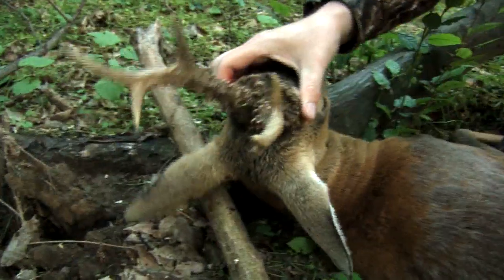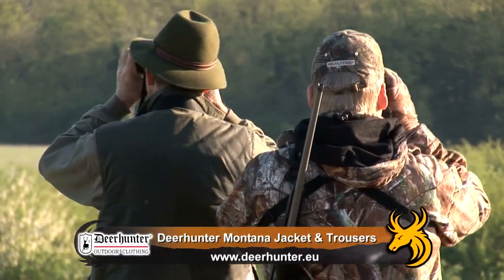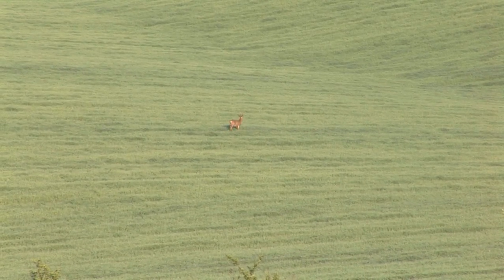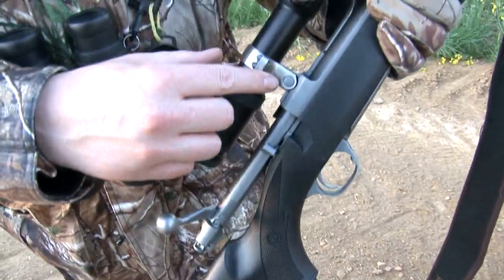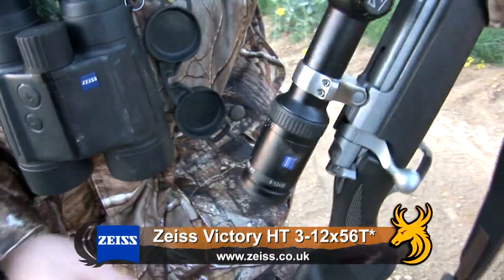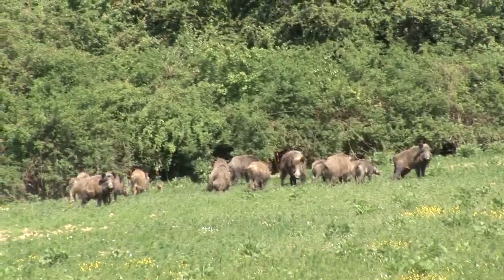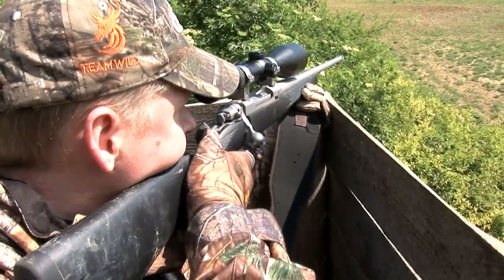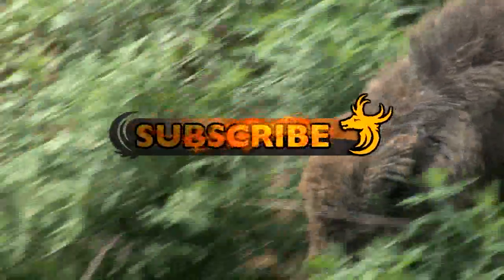Wild Boar & Roebuck Hunt in Hungary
Team Wild's Ian Harford is out after giant Hungarian Roebuck with Wonderhart. However, he's also been tasked with getting supper on the table! Armed with his Ruger M77 Hawkeye All Weather he ventures out into the beautiful Hungarian forests.